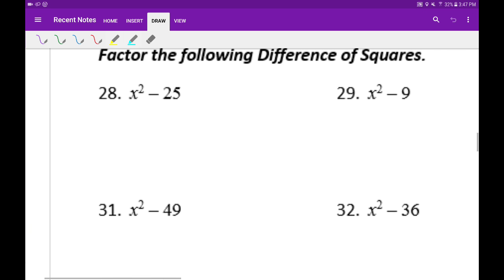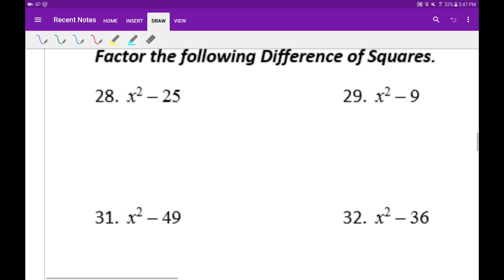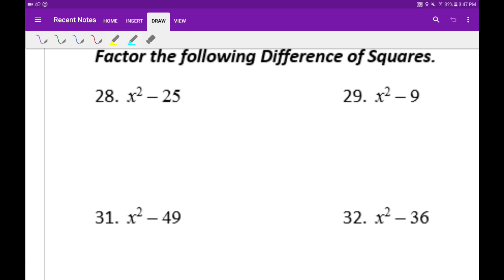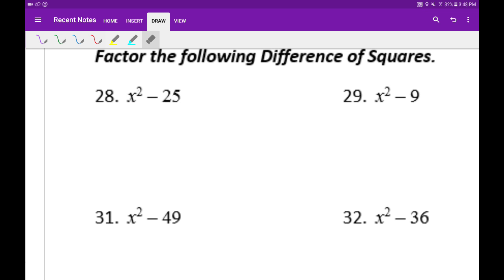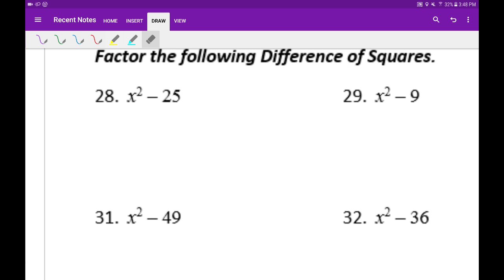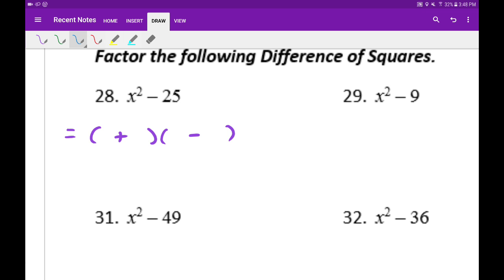Difference of Squares, a simple example.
Number 28 from the hw